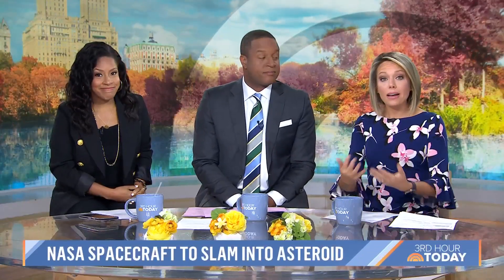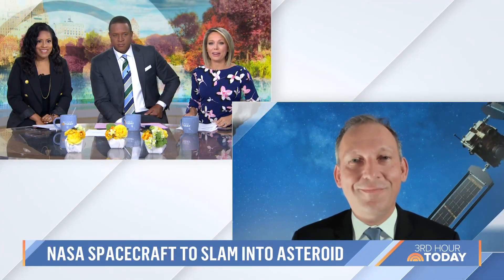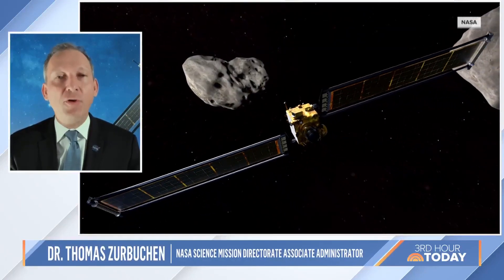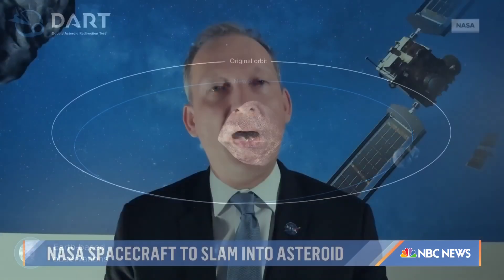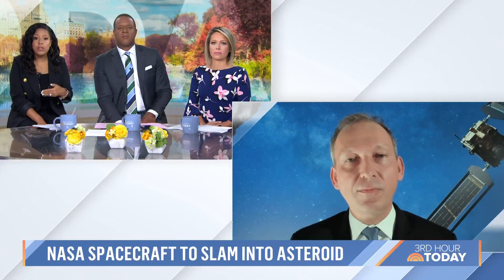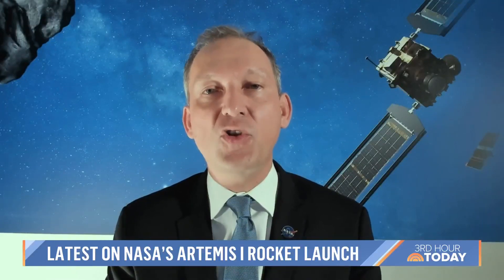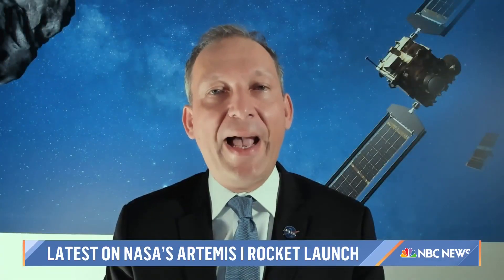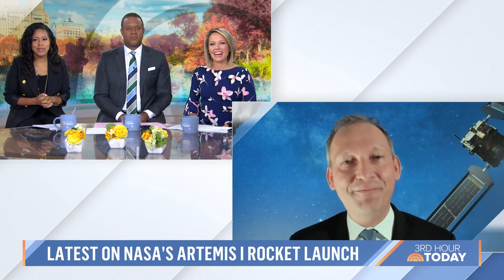NASA Scientist Shares Latest On Artemis Launch, Asteroid Mission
Dr. Thomas Zurbuchen, head of science at NASA, talks about the decisions to potentially delay the Artemis I launch again and he also explains the mission to intentionally crash a spacecraft into a asteroid to test its ability to prevent a collision course with Earth.